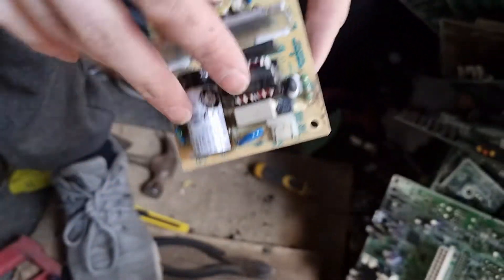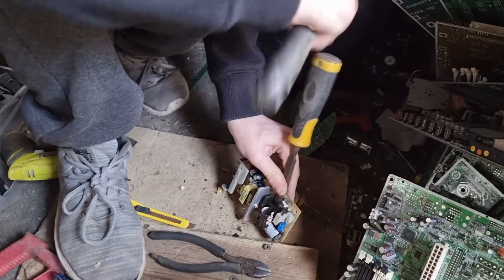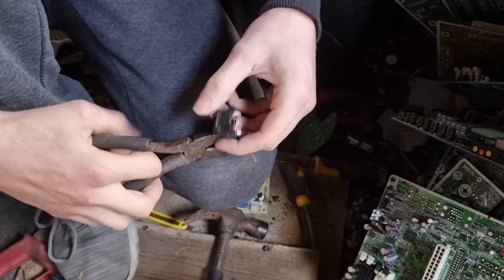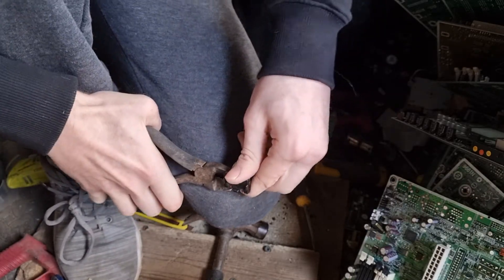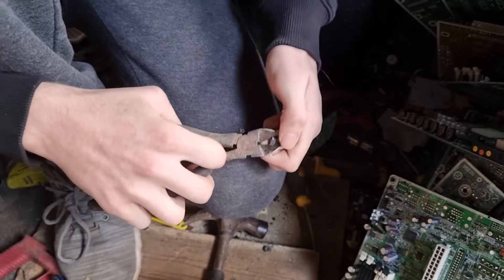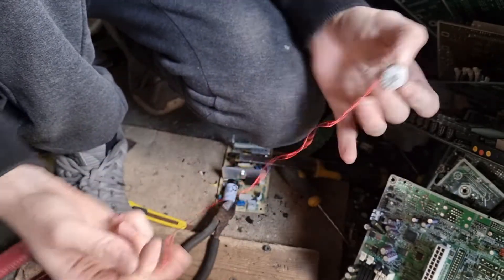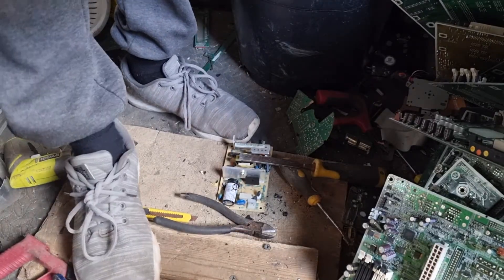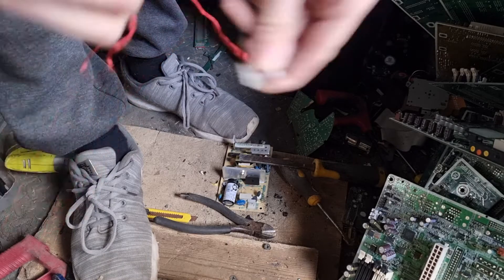how to scrap another type motherboard transformer for copper